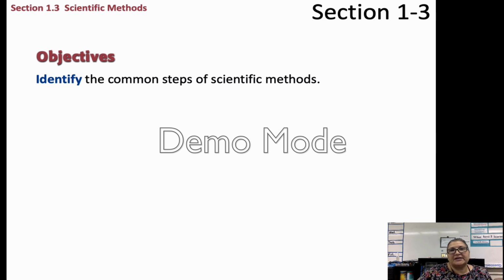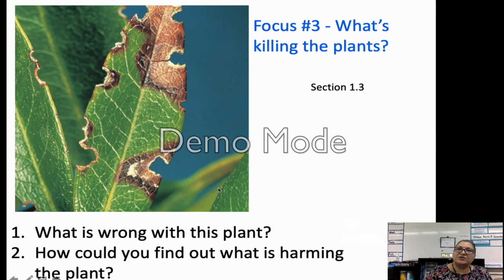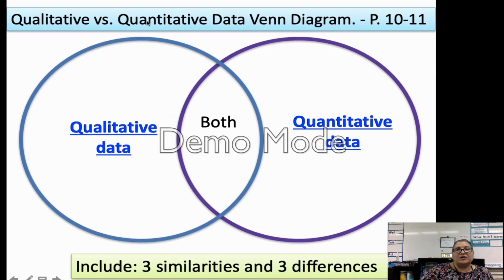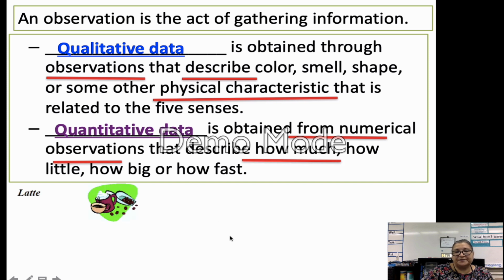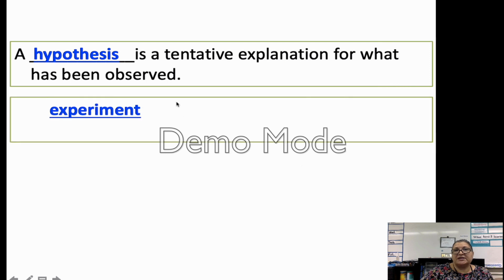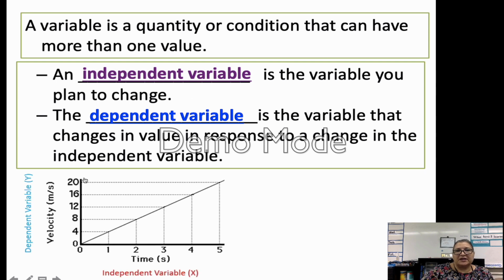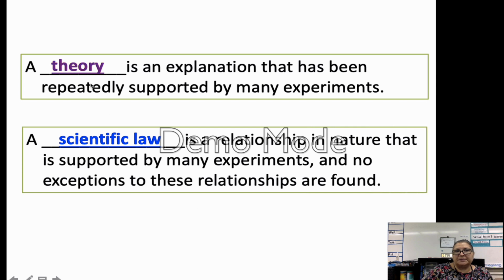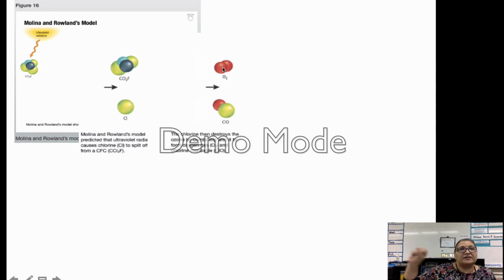1.3 Scientific Method